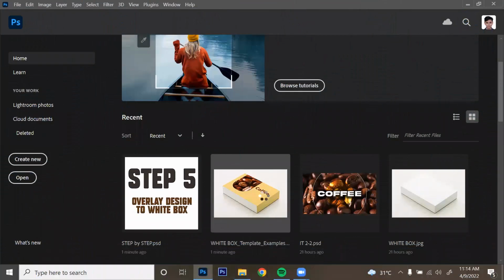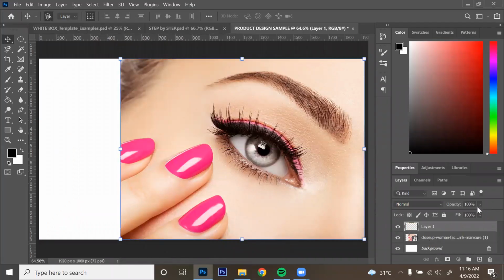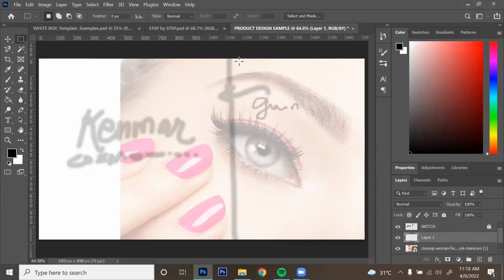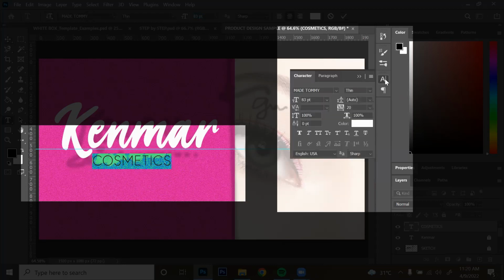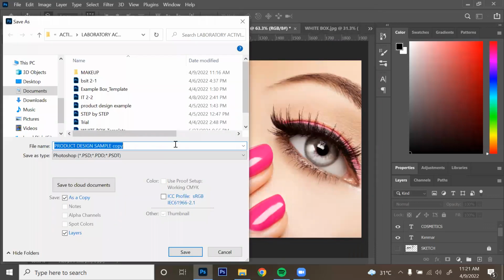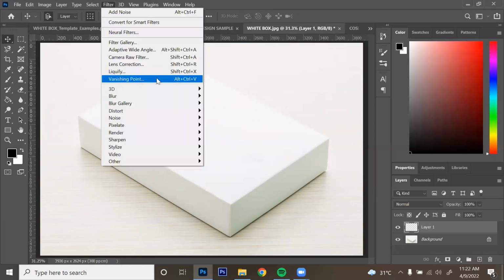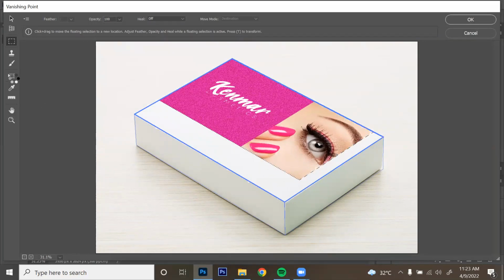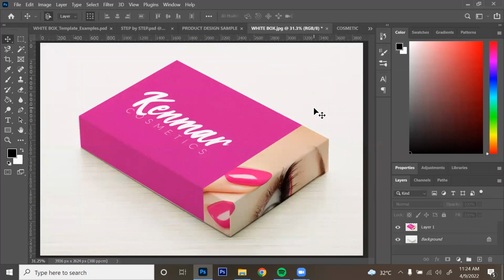Creating a Simple Product Mockup in Photoshop 2021 (Seatwork _ Laboratory Activity 3)